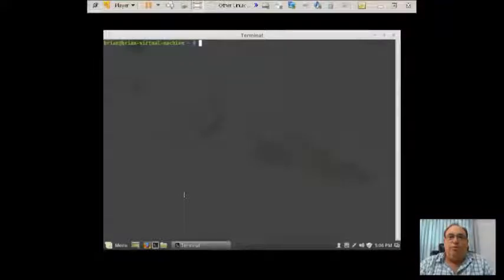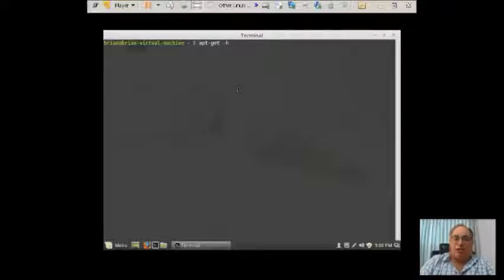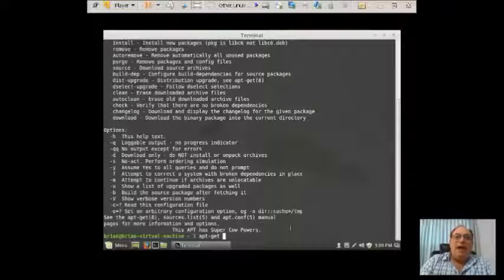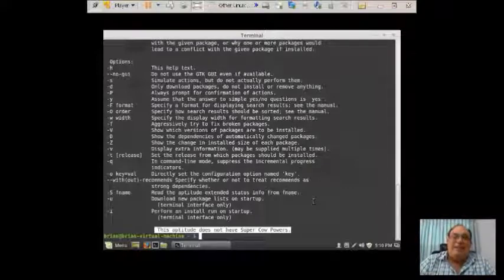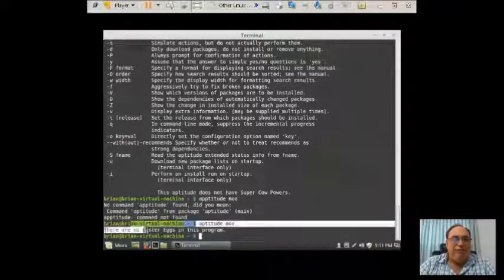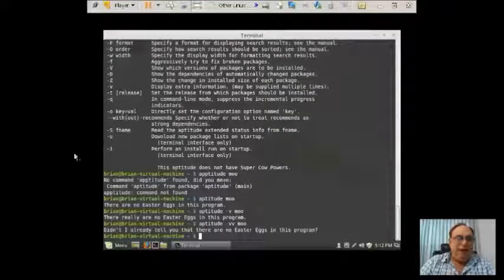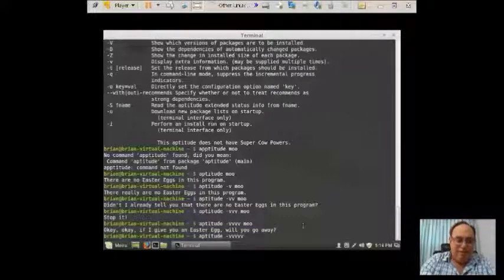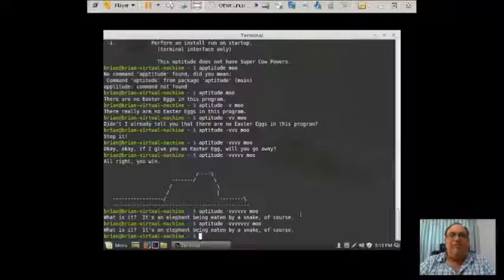Super Cow Powers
This video introduces the concept of "Easter Eggs" in the Linux Operating System using, as an example "Super Cow Powers.